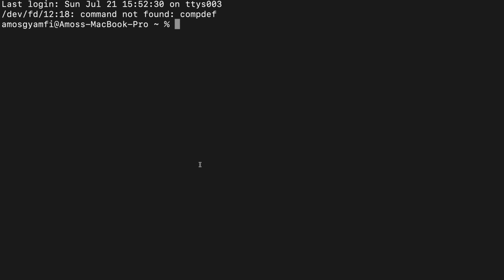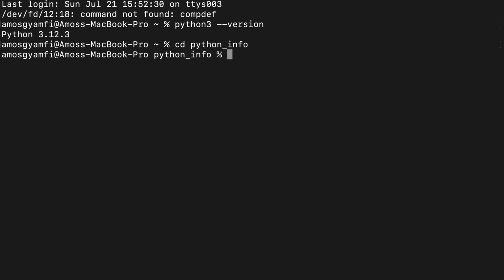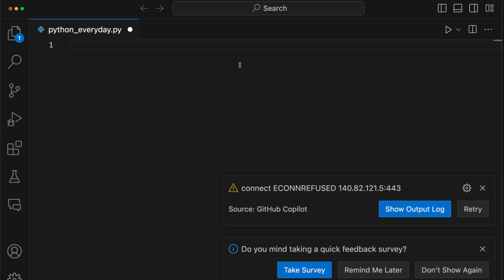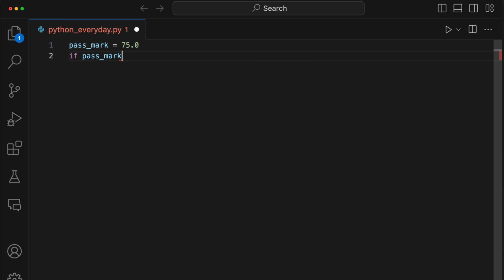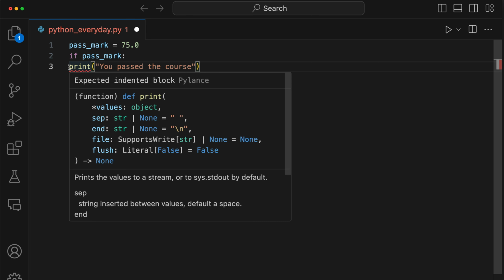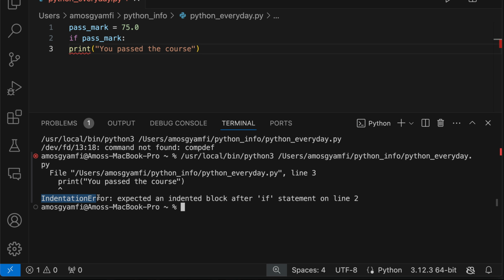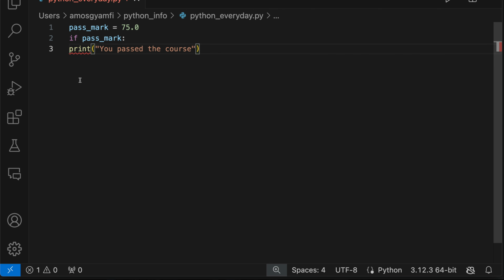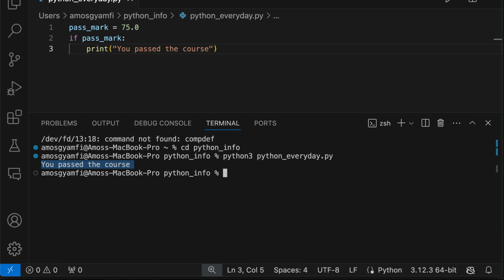Python Everyday 1: How Indentation Works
In day 1 of Python Everyday, we dive into why indentation is important in Python.